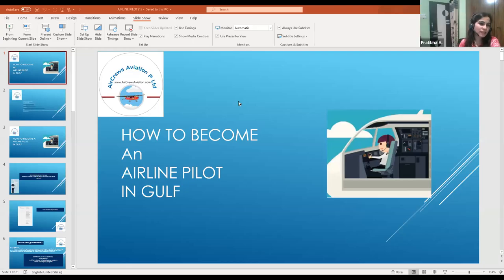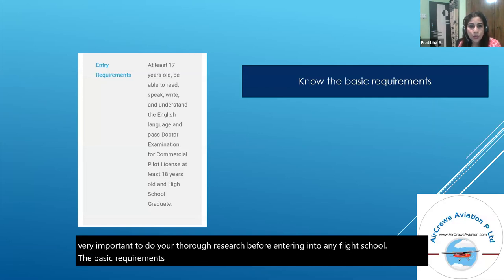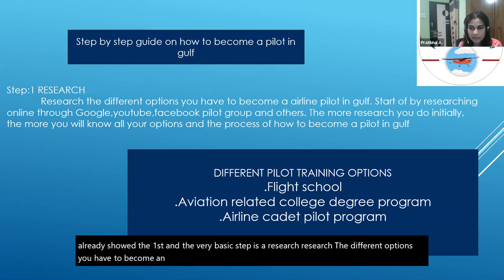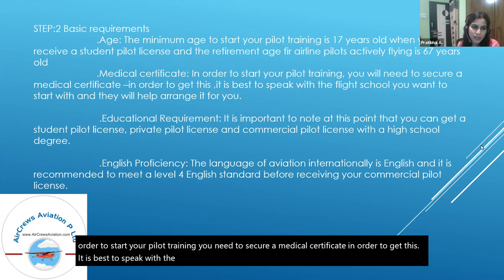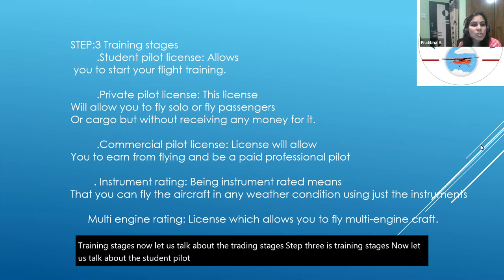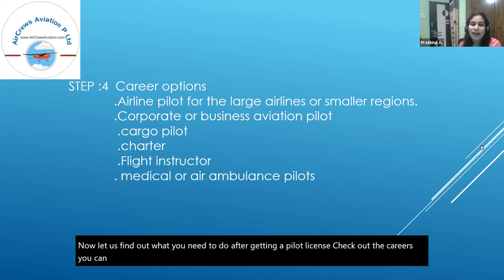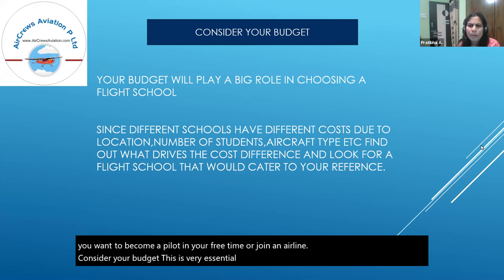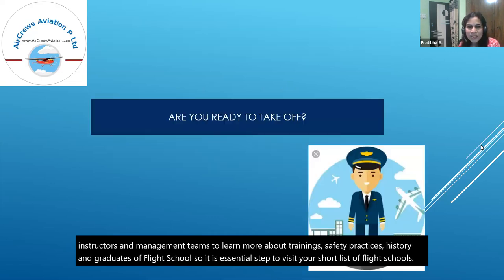Become a Pilot 👩‍✈️ or Cockpit Crew 👮‍♂️ in Gulf 🏴󠁵󠁳󠁴󠁸󠁿 by Pratibha Agrawal 👩‍🎓 🛩️ ✈️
ENGLISH
Dear Visitors,

Step by Step Learn How to Become an International Airline Pilot  :